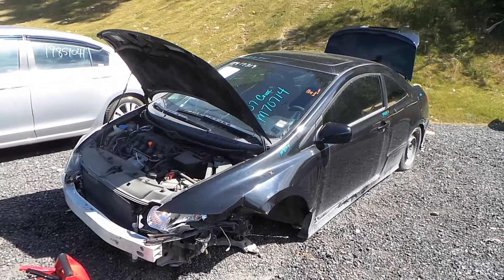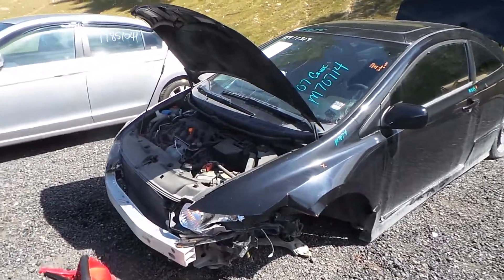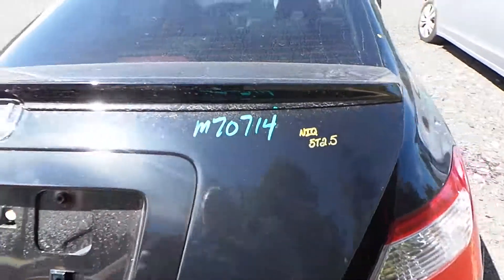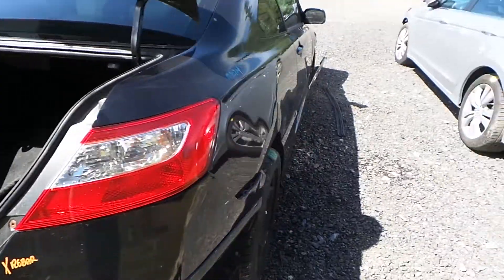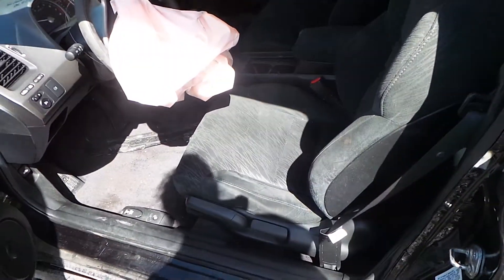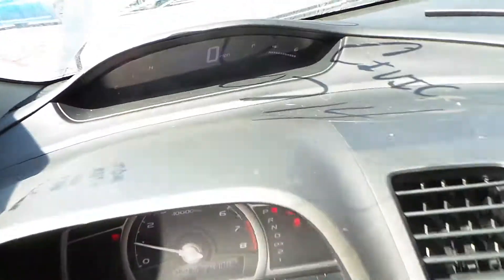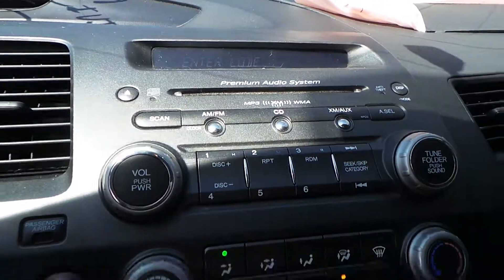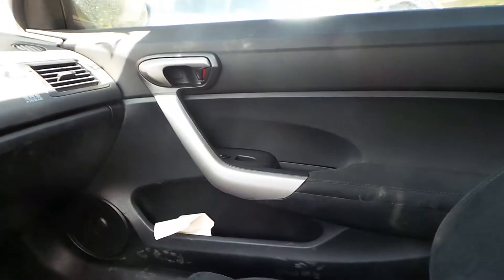Parting Out 2007 Honda Civic | Stock # M70714